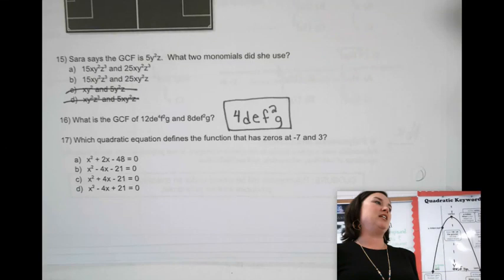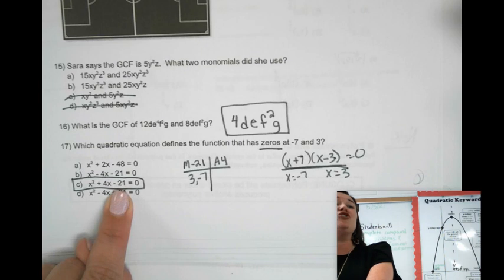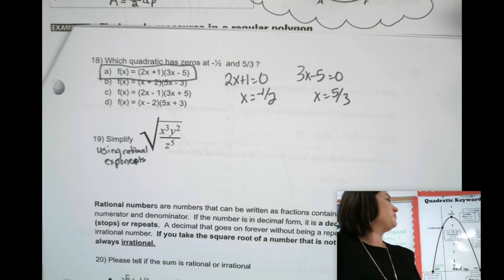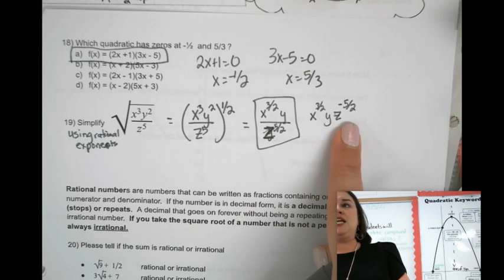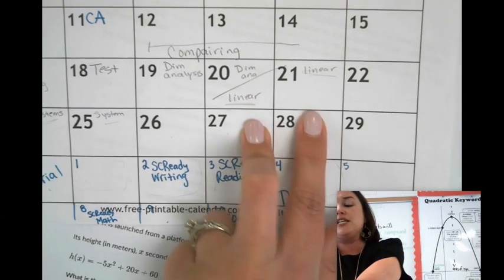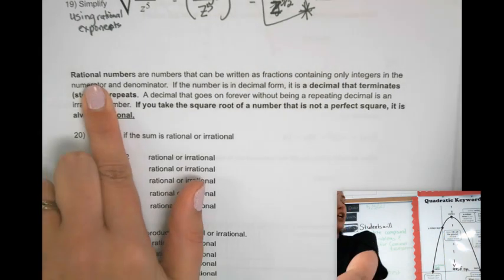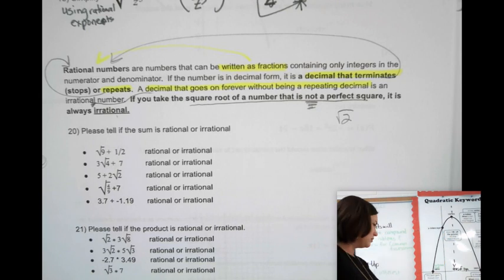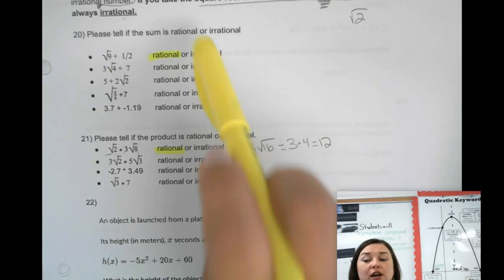Untitled: May 6, 2021 1:48 PM